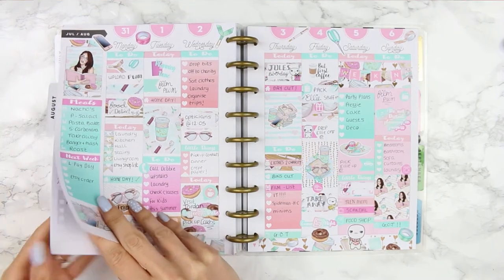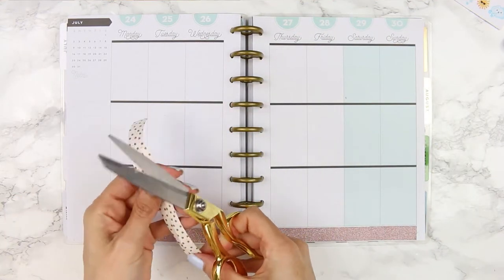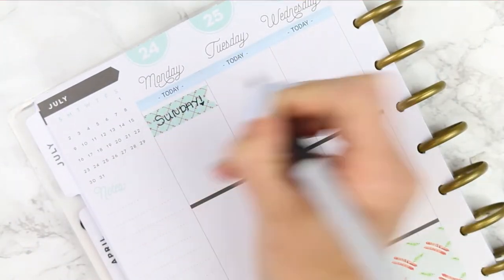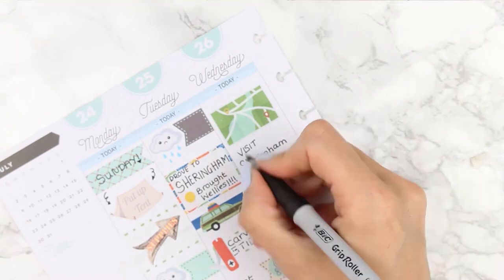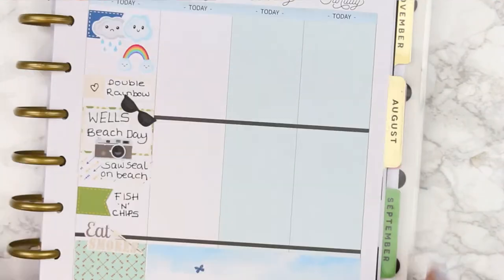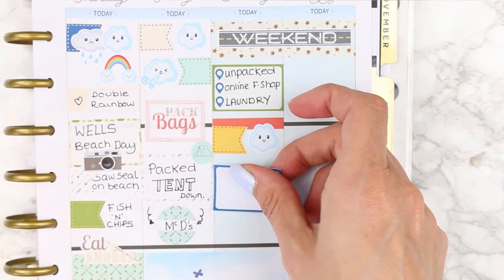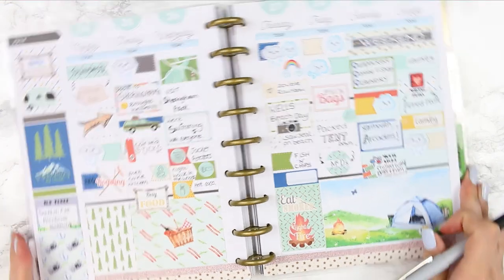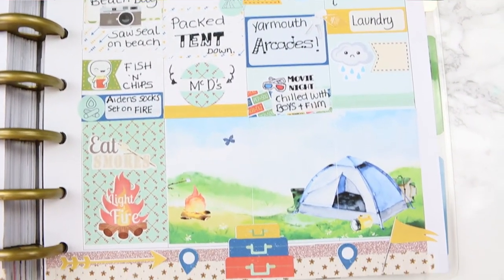Plan with me free printable stickers // white space pwm // happy planner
Welcome back!

OPEN ME

I really enjoyed filming this rewind plan with me, especially as I have used free printables this week. I love to use prinatbale stickers because that way if you guys like the spread or are inspired by the artwork you can print the exact kit out too! plus it's free which is always a bonus hahaha
This was my first rewind spread and I loved planning it! There is a difference between planning for things that you think are happening to planning things and events that have already happened! I know some planners like to do memory planning which I think is a really fun way so I might start using a personal ( smaller size ) planner just for rewind/memory keeping. If you already do this yourself I would love to see them! Leave me your links down below xox